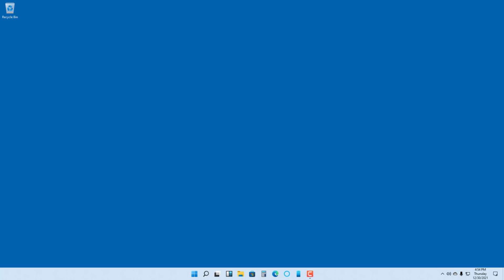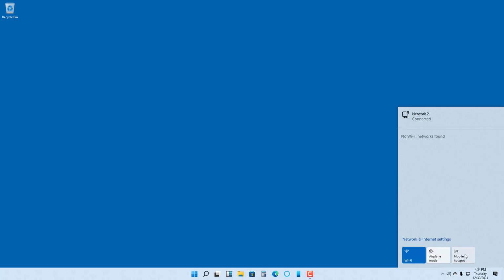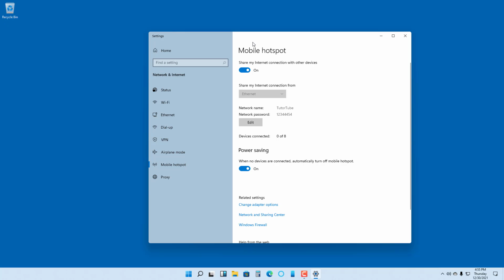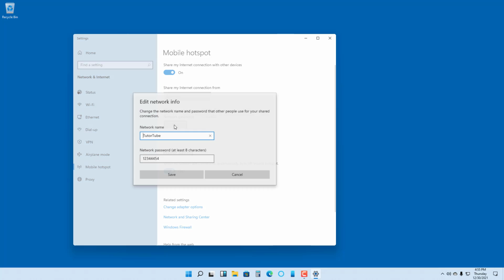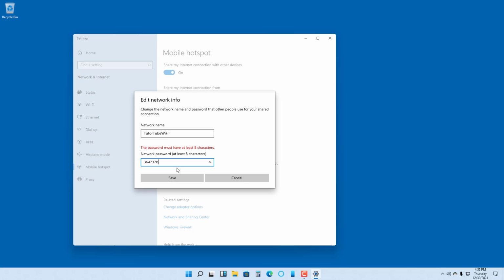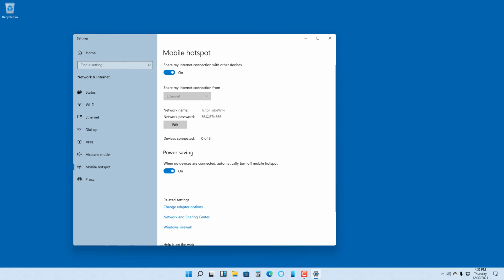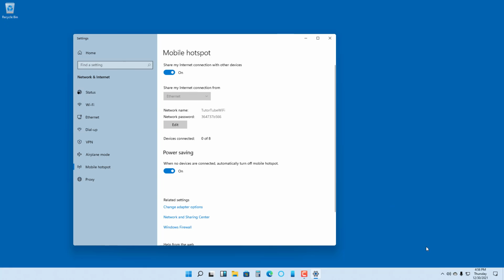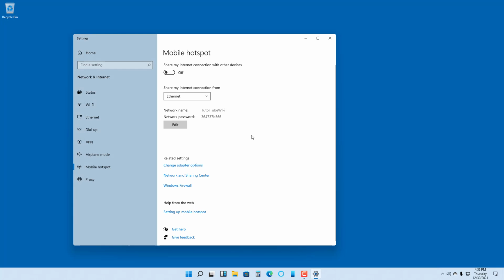Windows 11 Tutorial - Lesson 115 - Setting up Mobile Hotspot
In this tutorial, we will be discussing about Setting up Mobile Hotspot in Windows 11